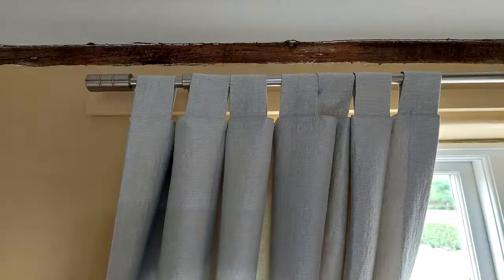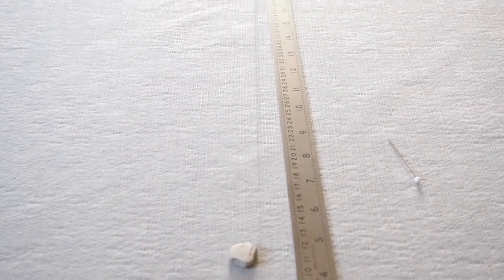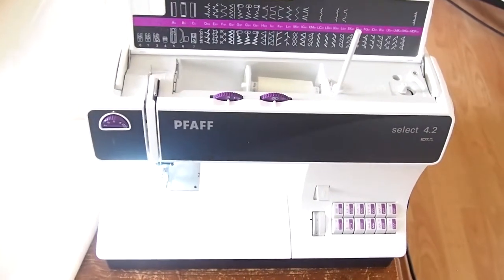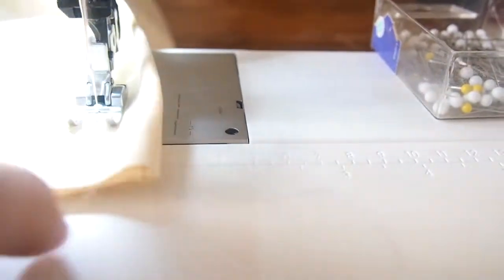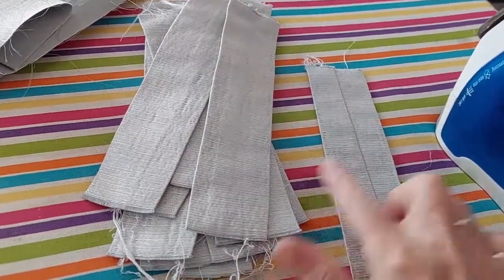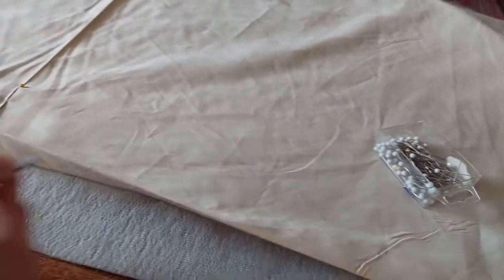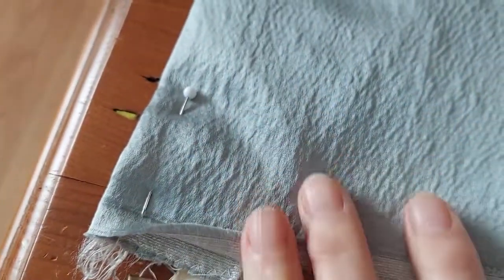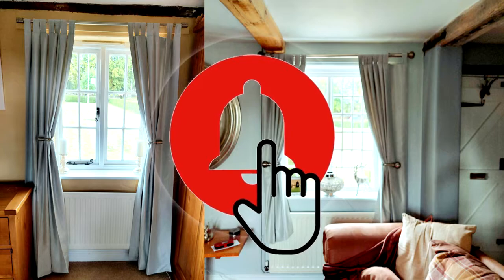Tab Headed Curtains. Tutorial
In this video I will show you how to make lined, tab headed curtains.

I will also give you tips on the measurements I use and the techniques for making and setting the tabs, how to mitre the hem corners and the stitches I use.

Add a message in the comments if there is anything else you would like to see.